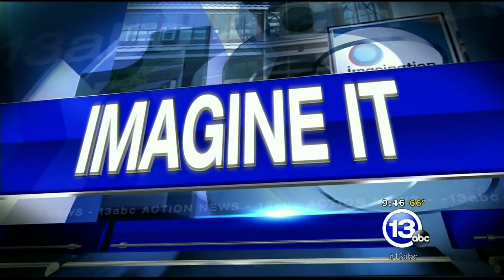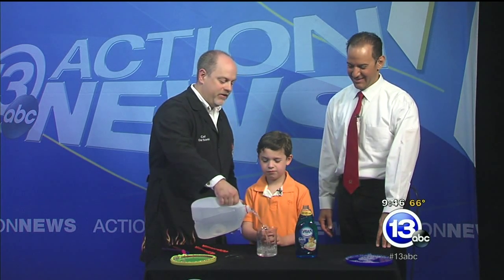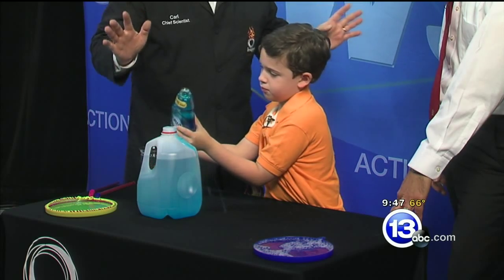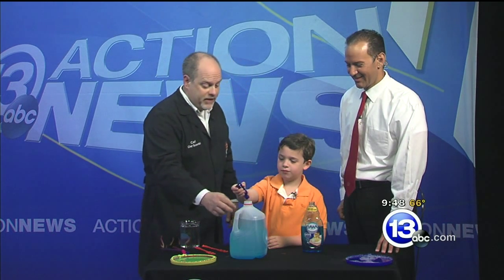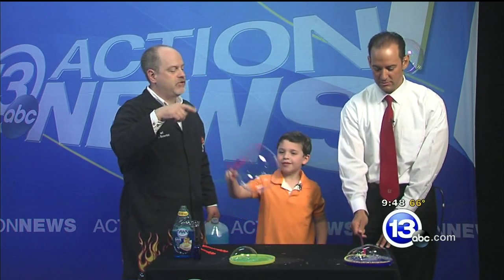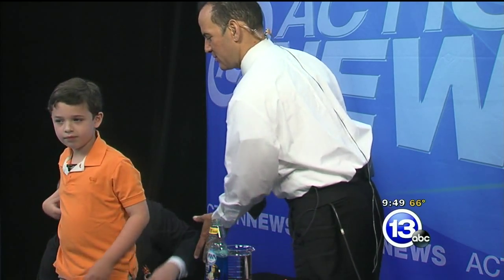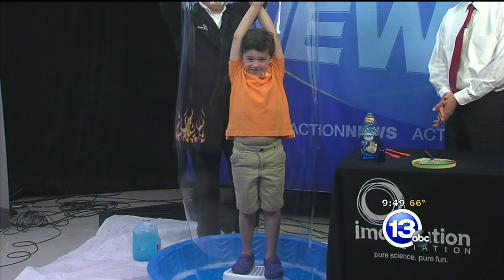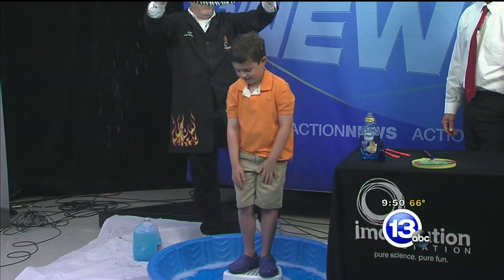Stand inside a soap bubble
Boy stands inside a soap bubble!

Chief Scientist Carl Nelson shows us how to mix up a super bubble solution at home. It’s so good, you can make bubbles big enough to put a person inside!